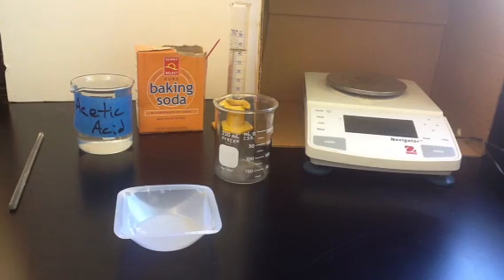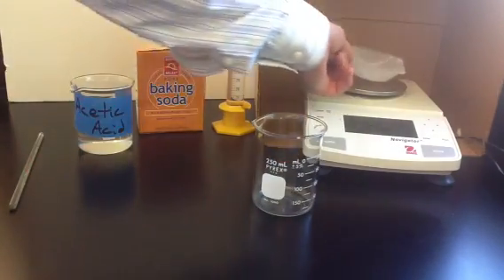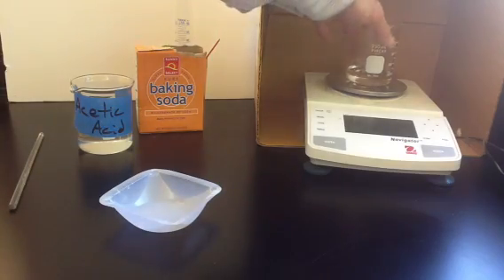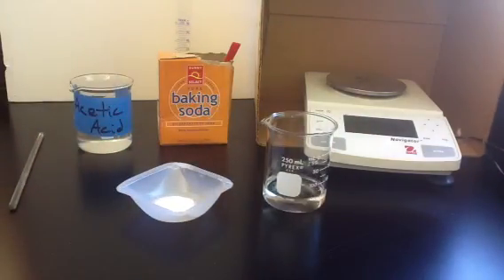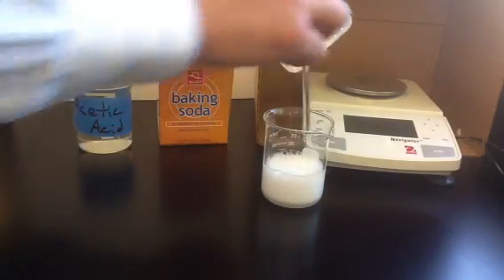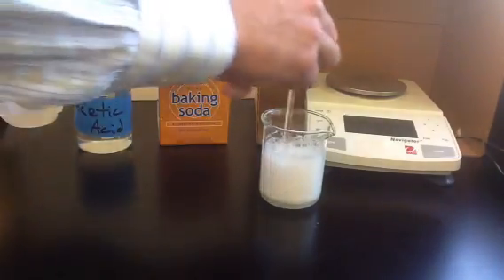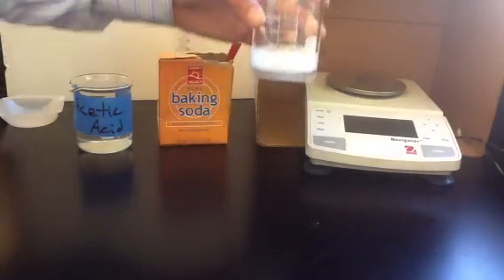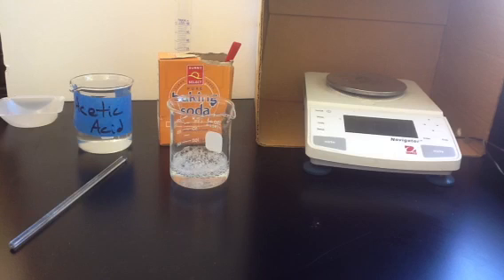Witzgall Chemistry: Conservation of mass lab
Witzgall Chemistry: Conservation of mass lab.  Finding the mass of carbon dioxide produced when acetic acid reacts with sodium bicarbonate.